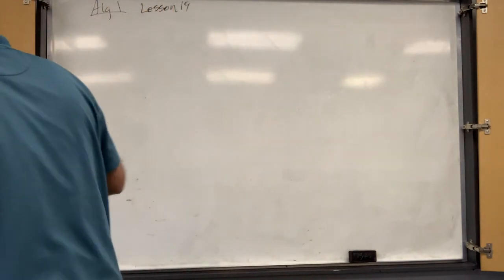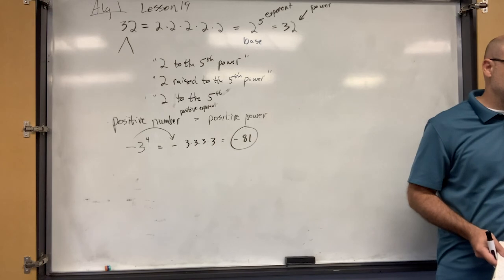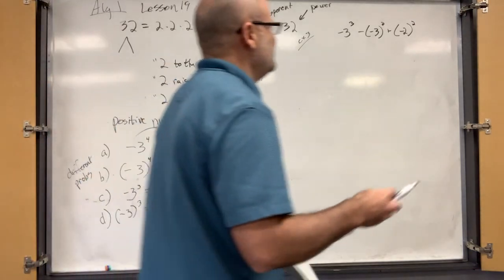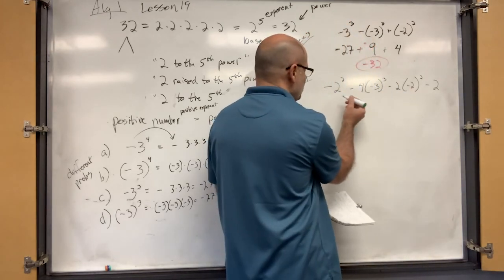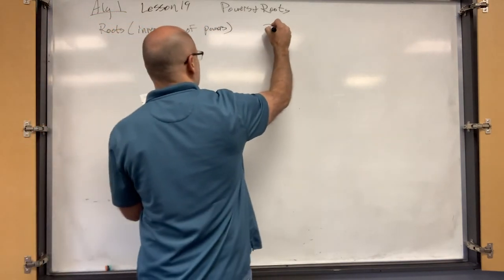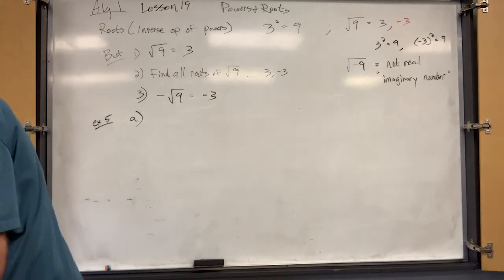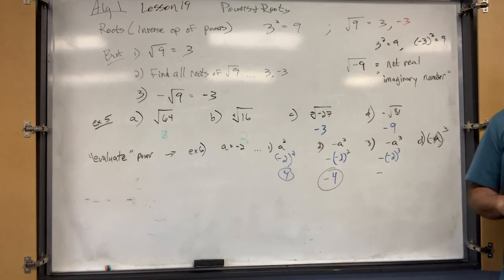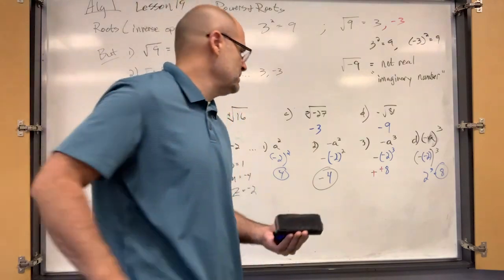Saxon Algebra 1 Lesson 19 - Exponents and Powers of Negative Numbers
Objective: Exponents, Powers of Negative Numbers, Roots, and Evaluation of Powers